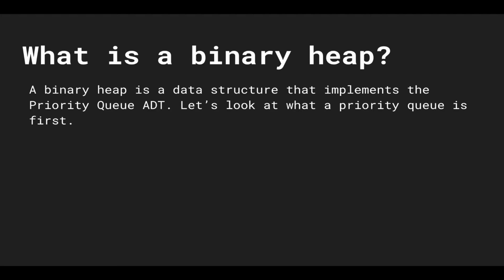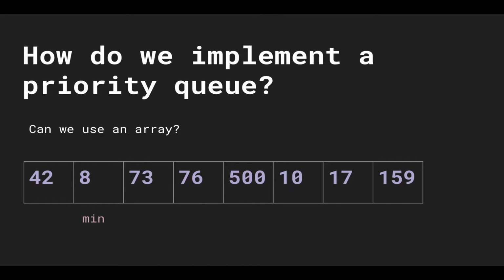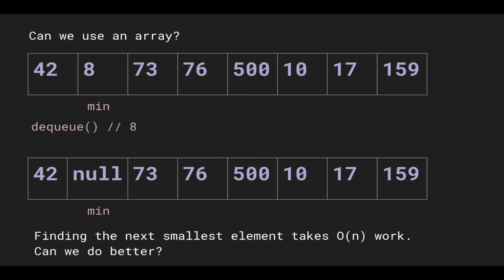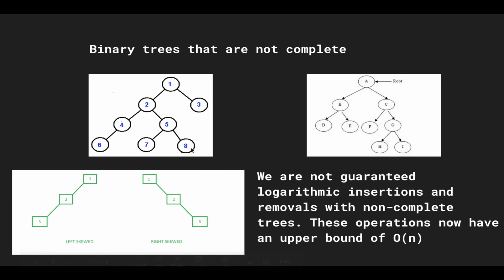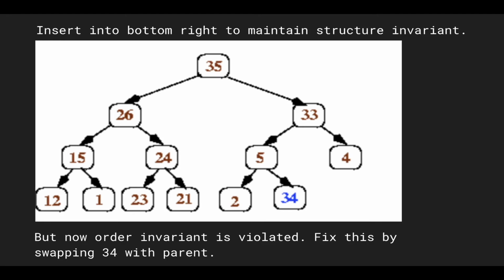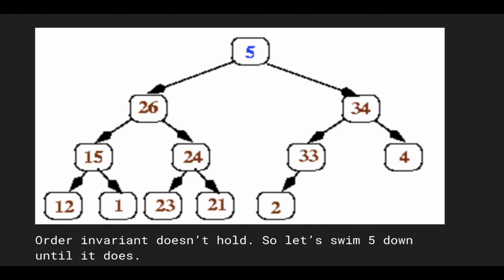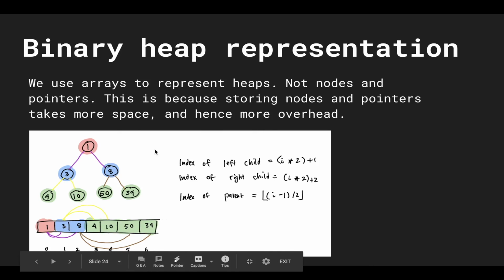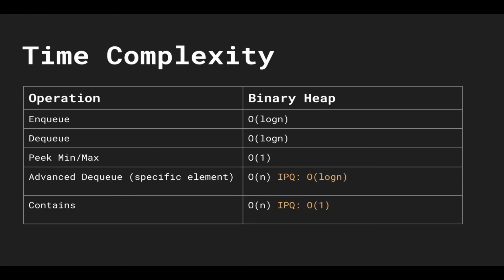Data Structures in Typescript #13 - Binary Heaps